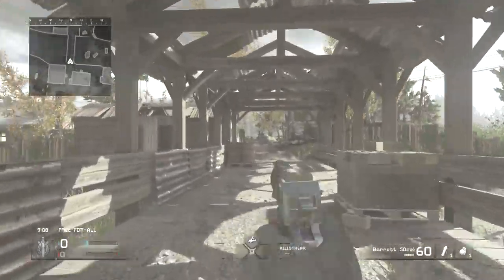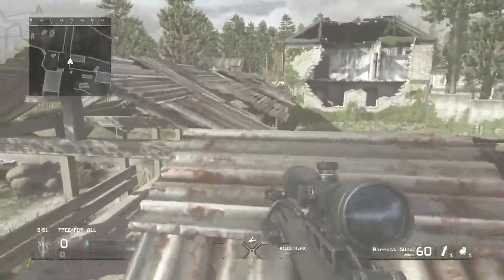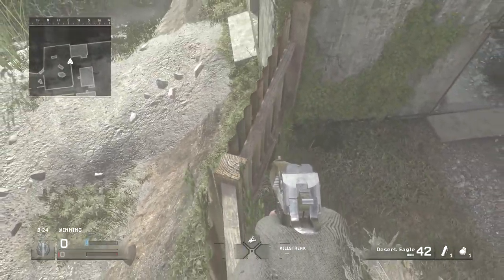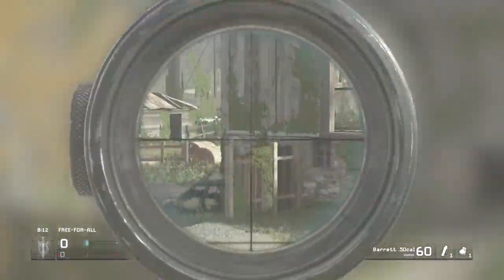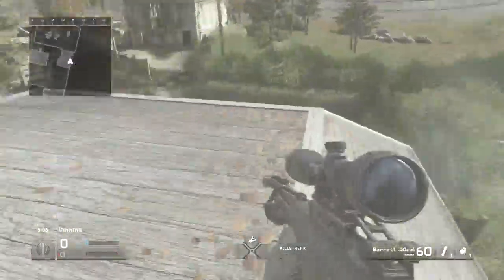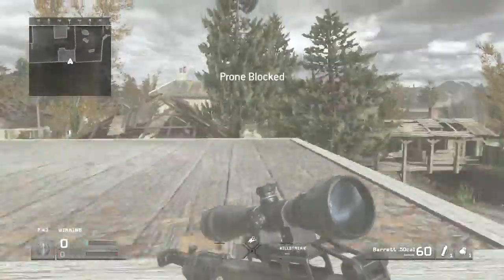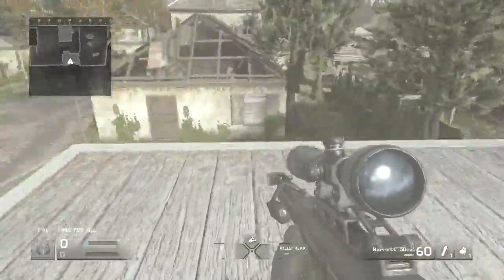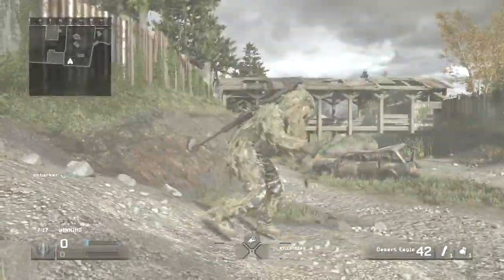Best glitch spots on Overgrown: Works online and doesn't require Old school: MWR Glitches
Me EXPLAINING how to get into very good glitch spots!

In this video I will give you an indepth explanation and demonstration on how to get into this out of the map glitch spot on the map Overgrown! This is in the game Modern Warfare Remastered and could be considered a hack. Be careful when you use this in a online game because you could get reported. This glitch however does work online and does not require old school mode so could be easily used to mess with your friends or just unexpecting kids in public matches!

"Glitch Spots On Overgrown! Modern Warfare Remastered MWR Glitches! Works online no oldschool"